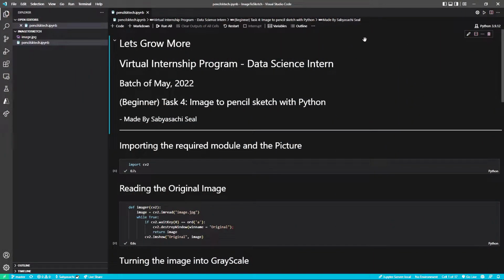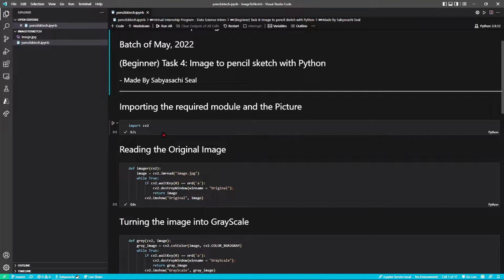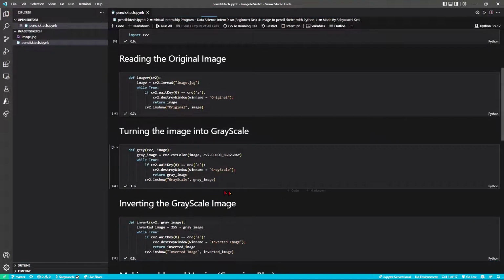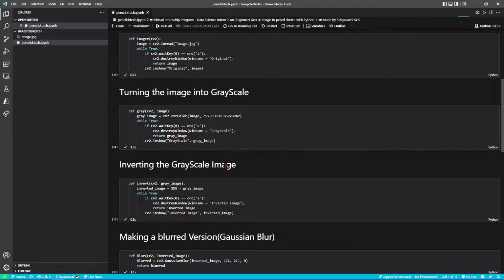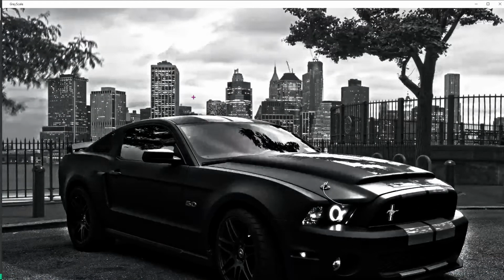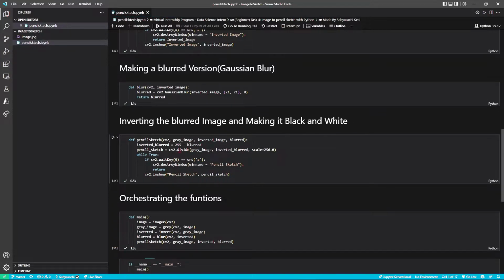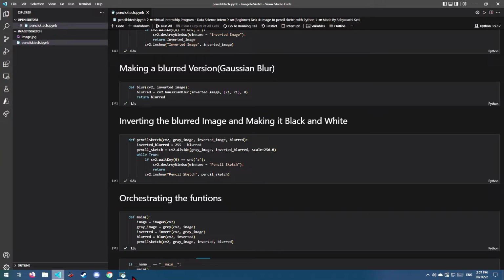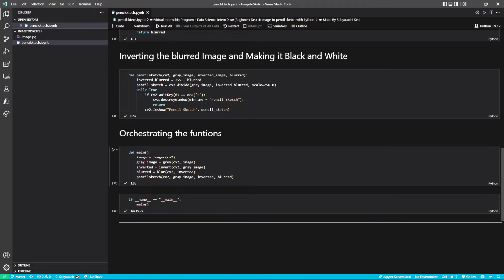Image to pencil sketch with Python || LGM-VIP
Lets Grow More
Virtual Internship Program - Data Science Intern
Batch of May, 2022
(Beginner) Task 4: Image to pencil sketch with Python
- Made By Sabyasachi Seal